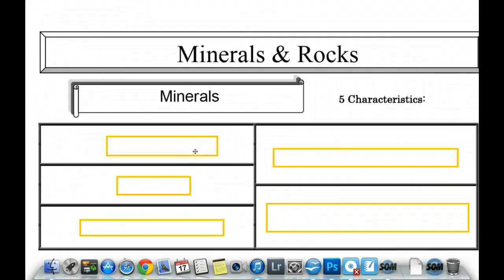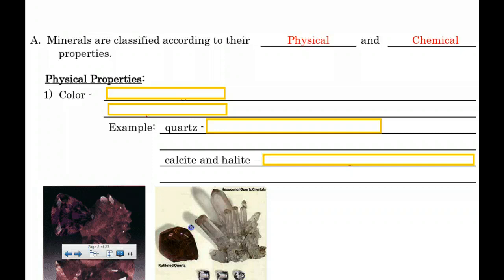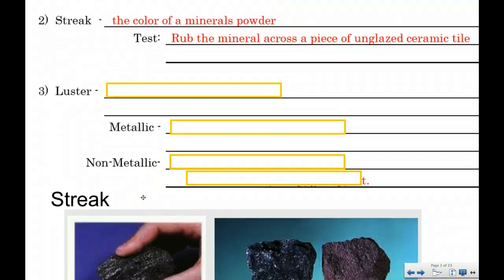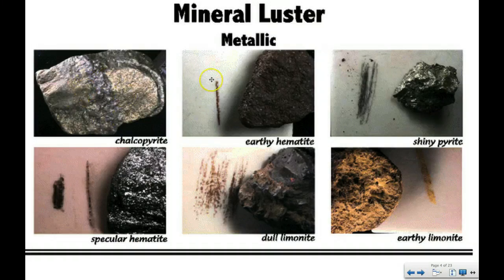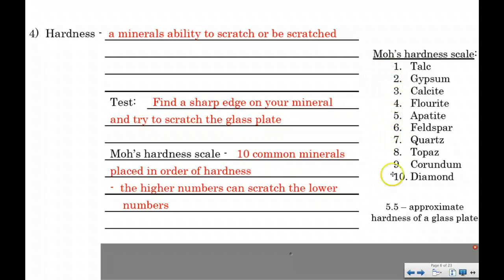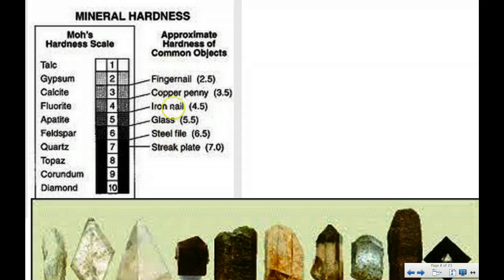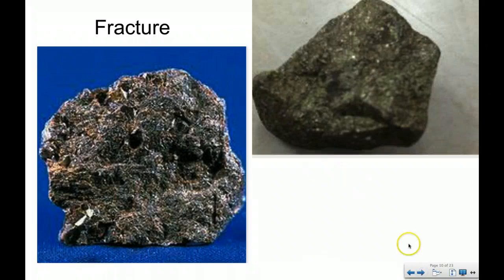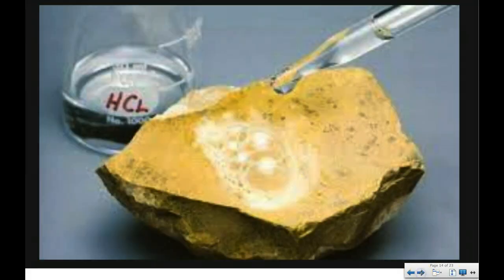Minerals partt 1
mineral notes part 1